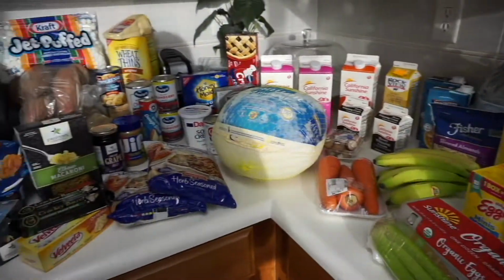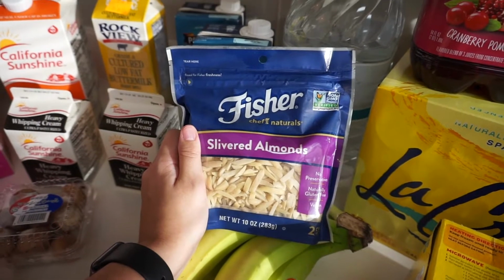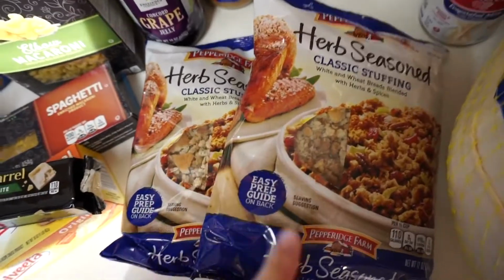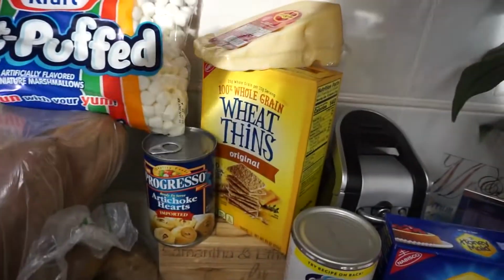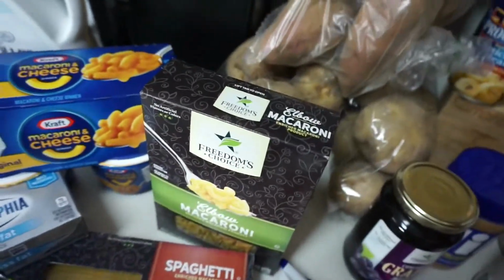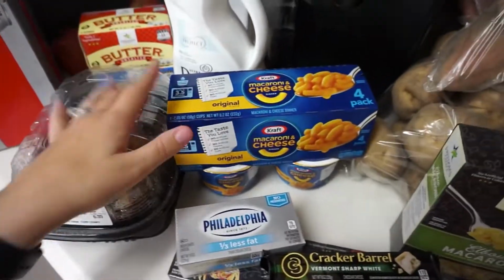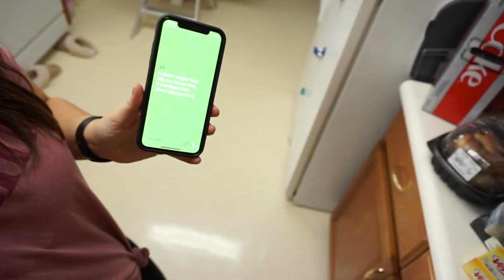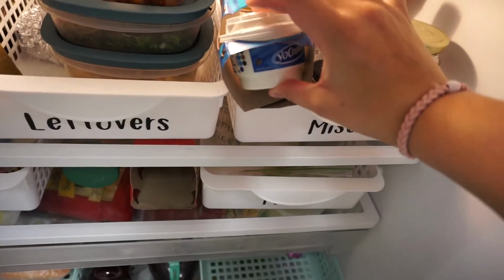THANKSGIVING GROCERY HAUL | MISAWA AB COMMISSARY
Hey Friends,
Today's video is a grocery haul from this past weekend. We try and only shop once a week so we got a ton of stuff! We also bought a majority of the things we need for our Thanksgiving Dinner this year. I am so excited to share all the goodies with you!